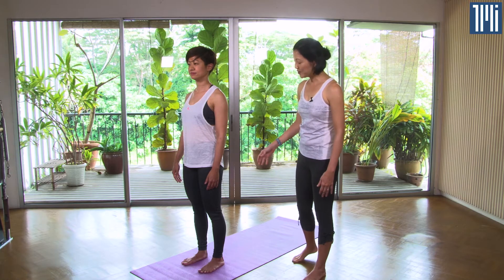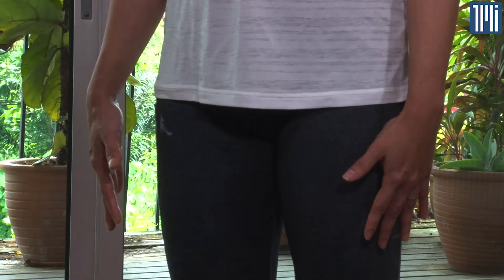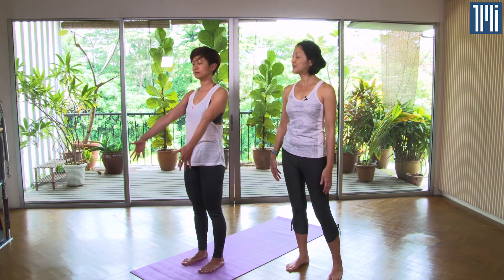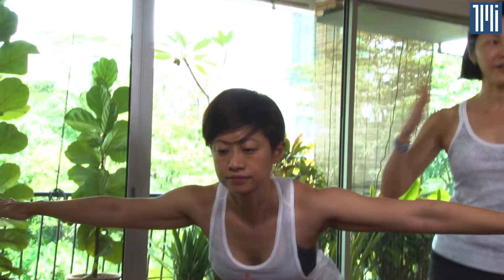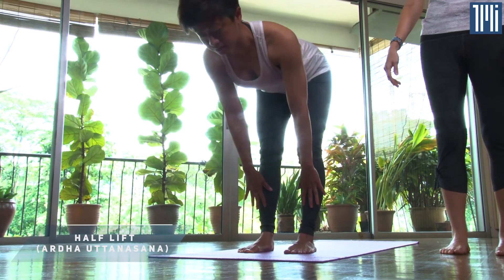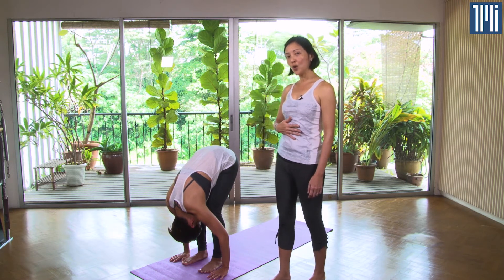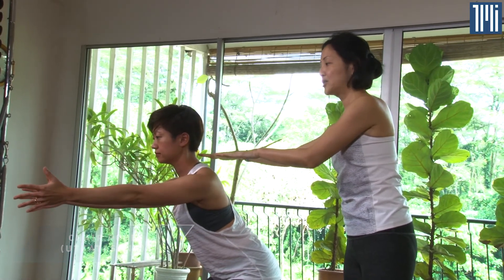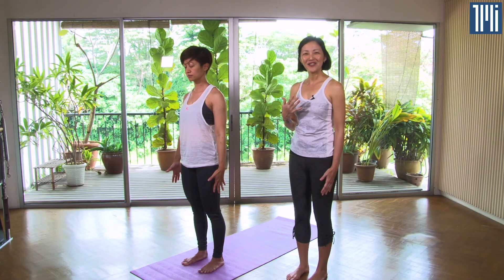Yoga with Kareena EP2: Standing Stretch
After the three-part yogic breath in the first episode, Yoga with Kareena moves on to five basic yoga poses that make up a standing stretch.

The sequence which moves through the mountain pose, upward salute, half lift, forward fold and chair pose, loosens up the entire body. It stretches the back, arms, hips and legs, releasing some of the stress you've gathered throughout the day.

The standing stretch doesn't require any props and can be done at home or the office and even outside. The next time your body is feeling a little stiff, give this simple sequence a try.